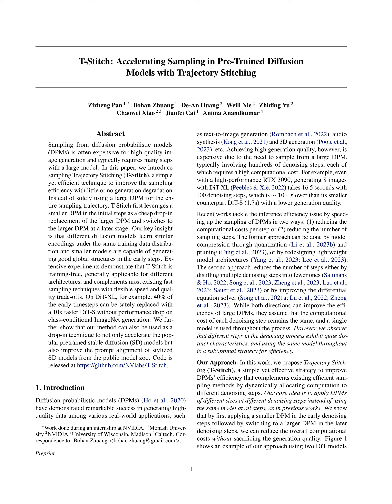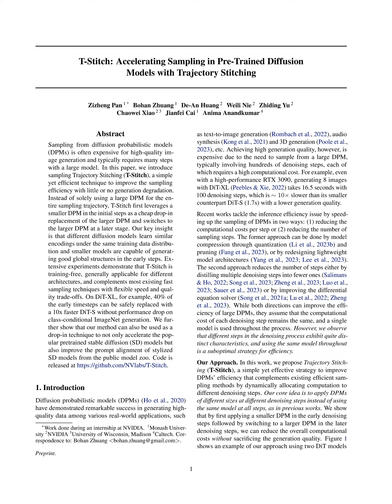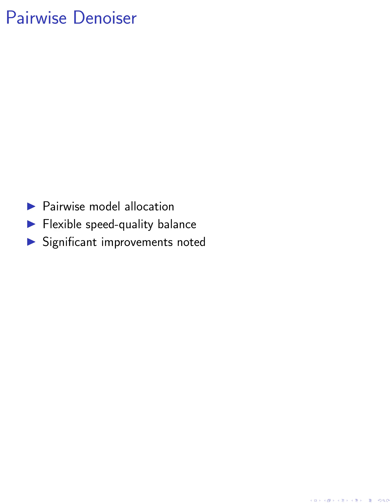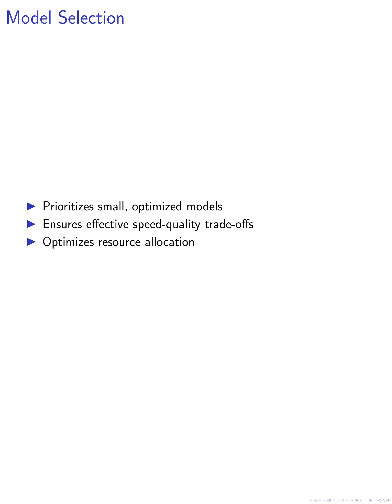[short] T-Stitch: Accelerating Sampling in Pre-Trained DiffusionModels with Trajectory Stitching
The paper introduces T-Stitch, a technique for efficient sampling from diffusion probabilistic models by using a smaller model initially and switching to a larger model later, improving efficiency without compromising quality.